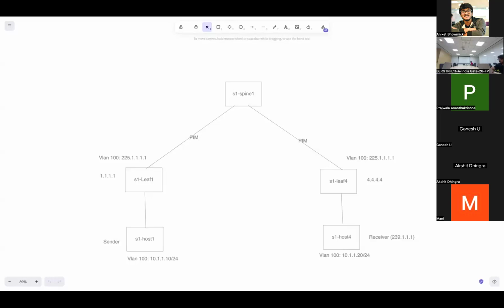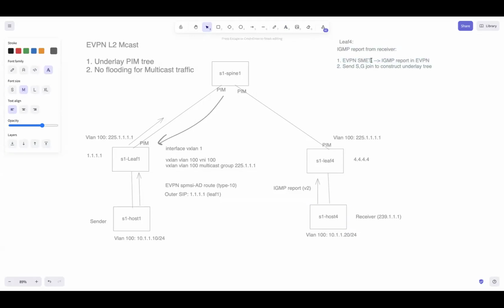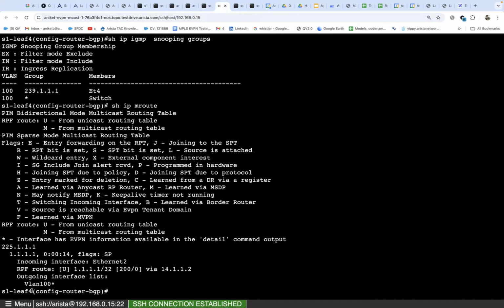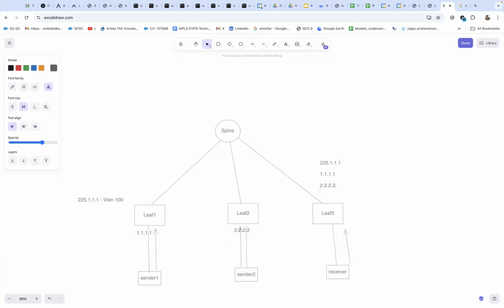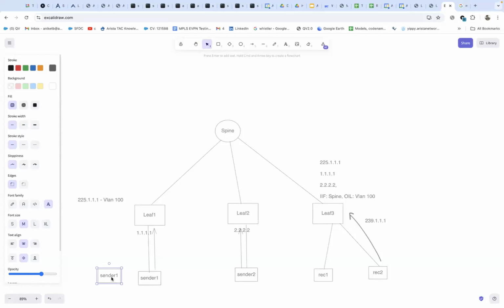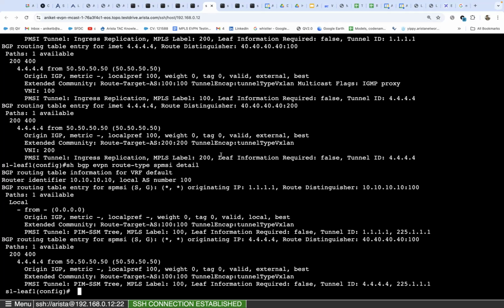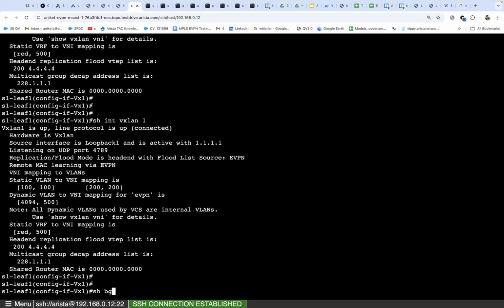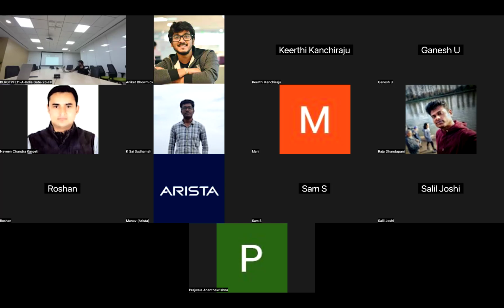EVPN Multicast Lecture 1